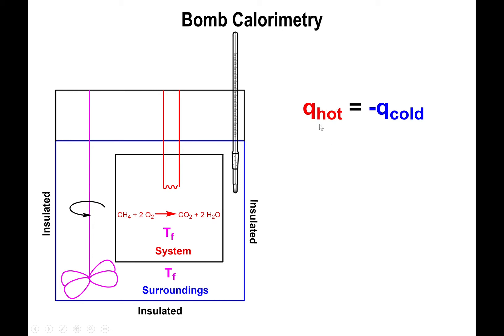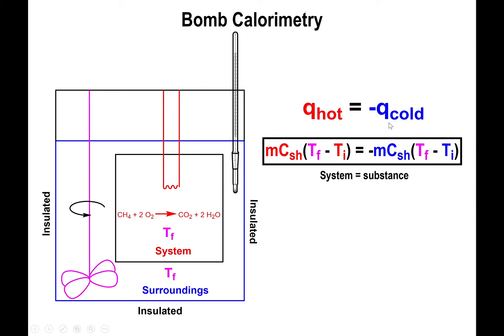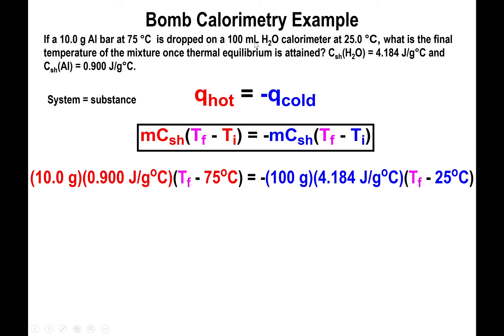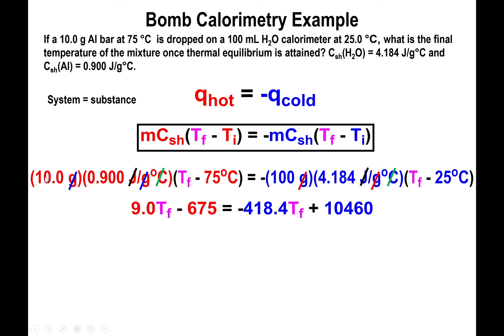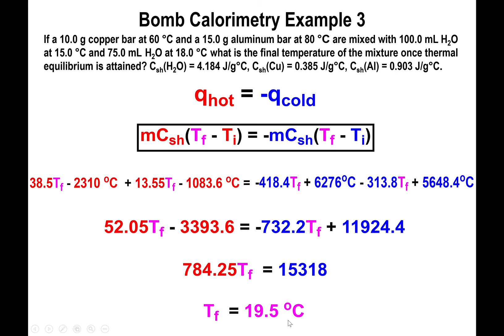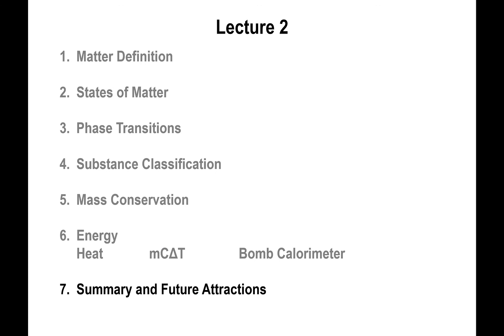Lec2 - Heat Flow and the Bomb Calorimeter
In this video we talk about how to calculate the final temperature of a system where a hot substance is mixed with a cold substance.